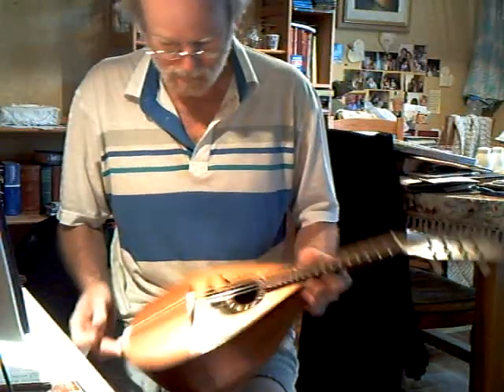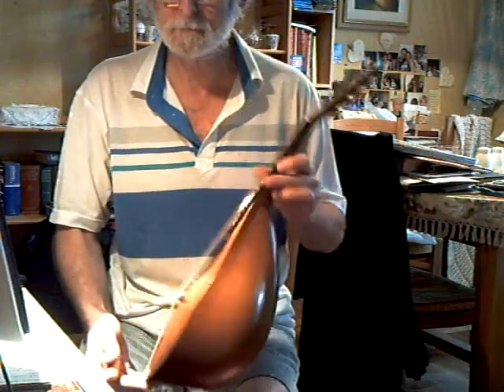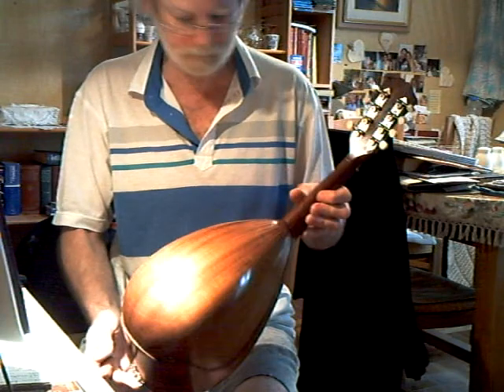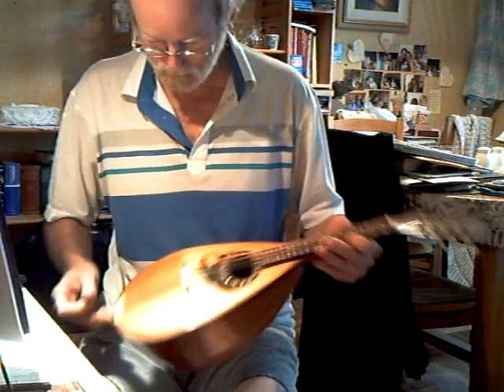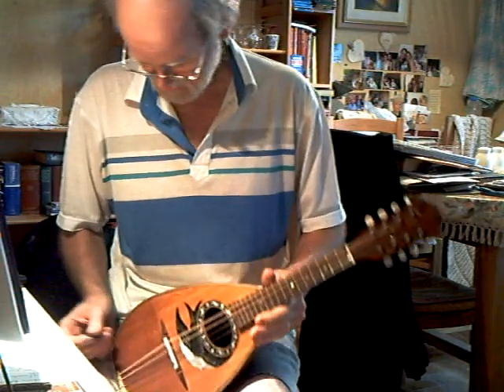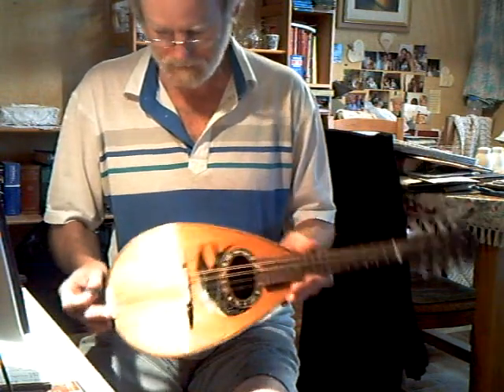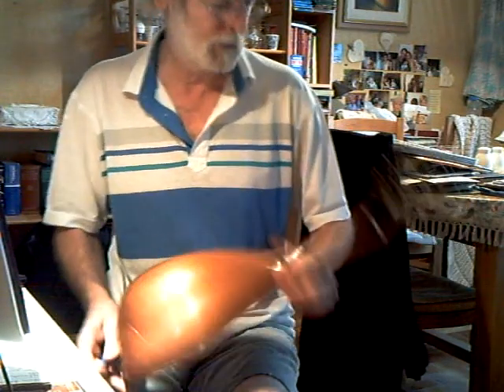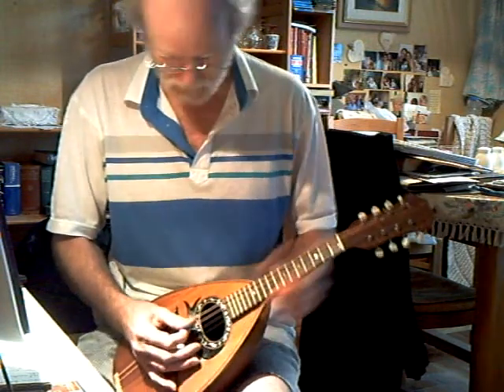Casella swallow 328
this is an old neapolitan bowlback mandolin by Mario Casella, probably dating from around 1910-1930. It has a scale length of 332mm and is strung with GHS ultra-light phosphor bronze strings. The new bridge is compensated to improve intonation.